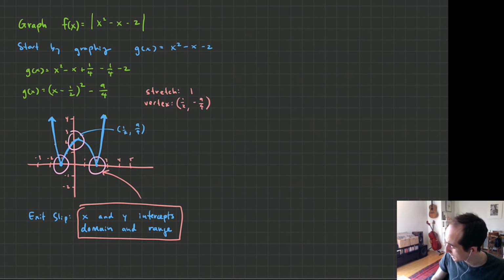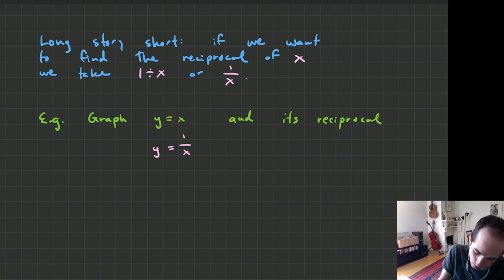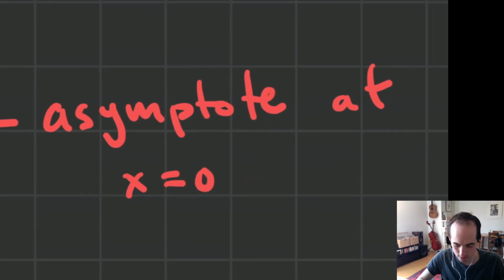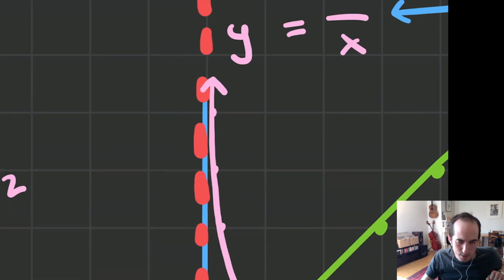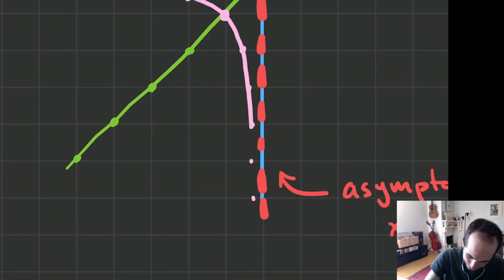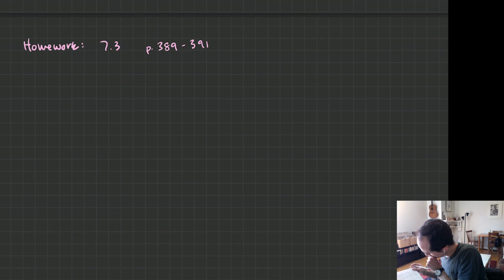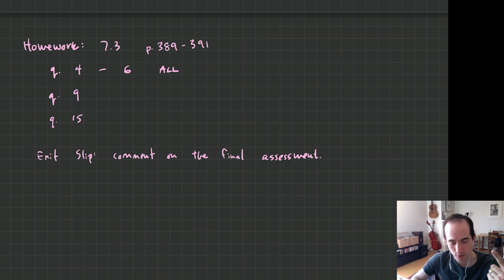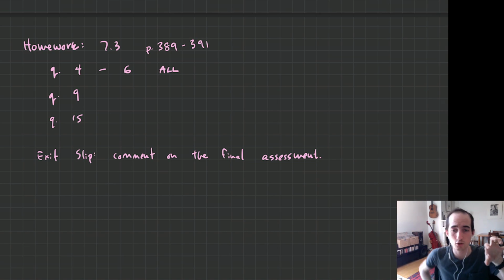Gr11 PreCalc: May 11